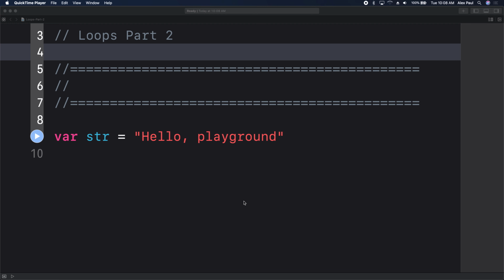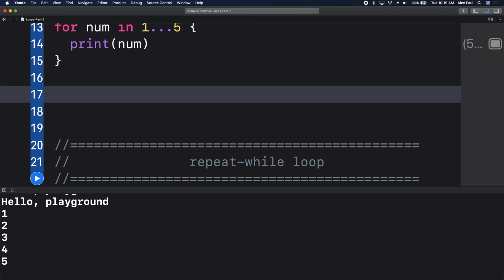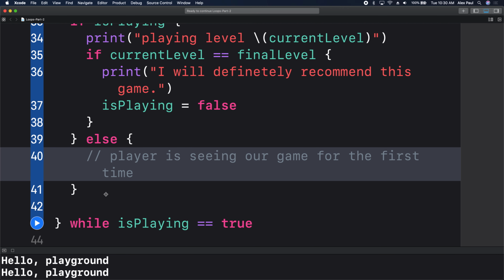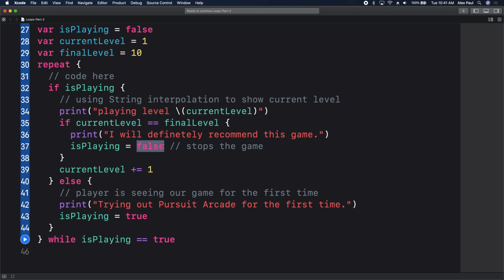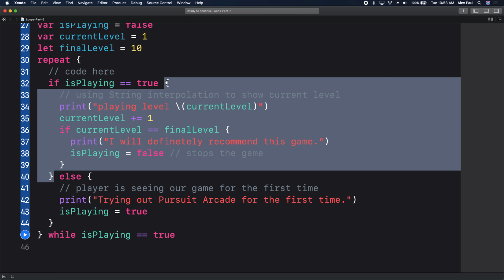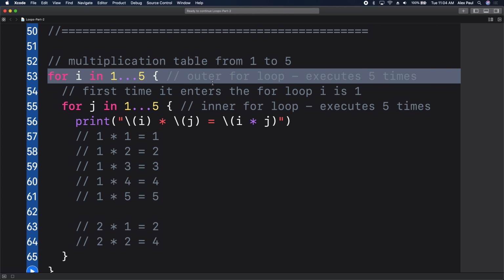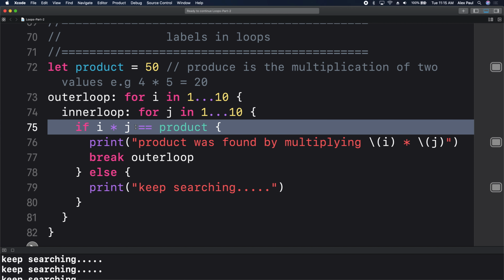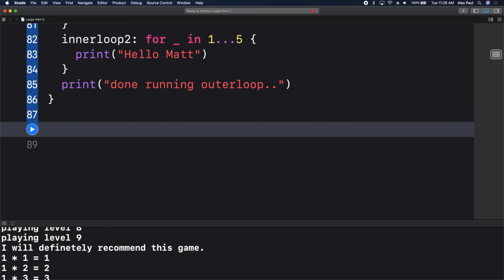Loops, Part 2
In this lesson, we completed our discussion of loops by revisiting for-in and while and introduced the repeat-while loop.